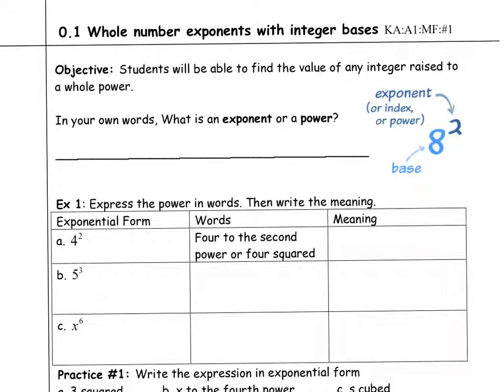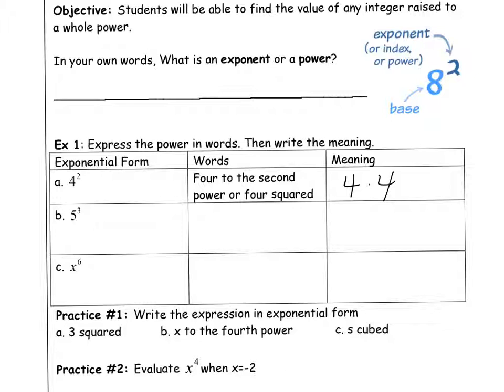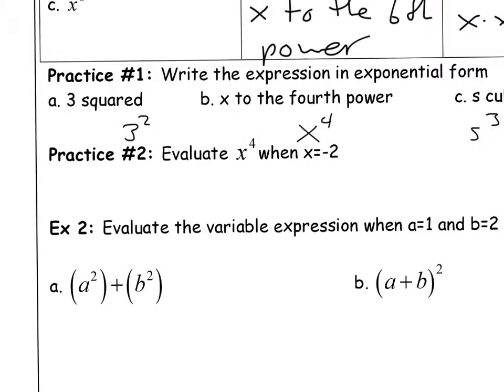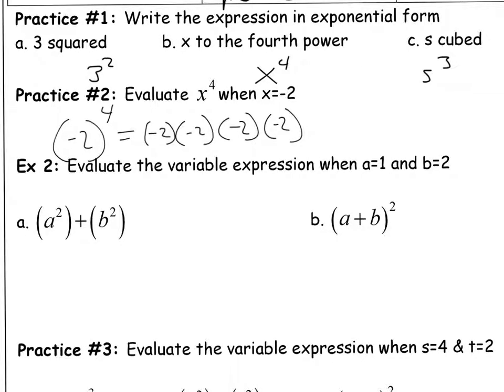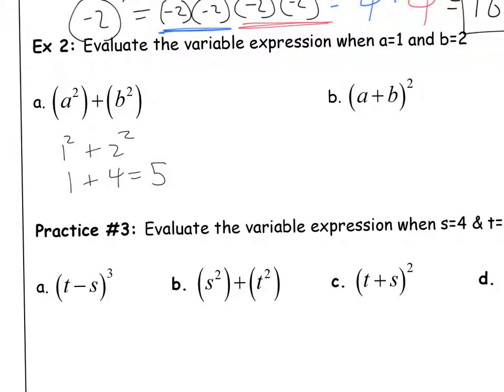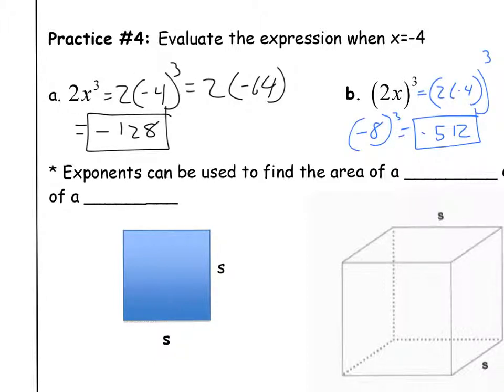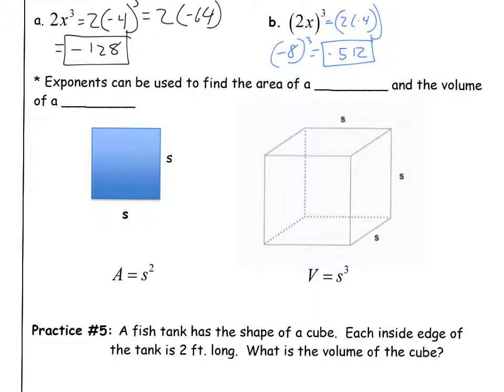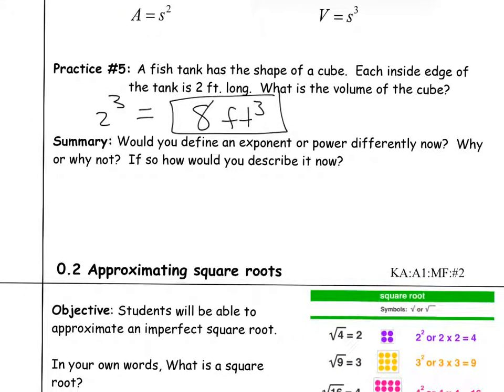IM1-0.1 Notes: whole number exponents